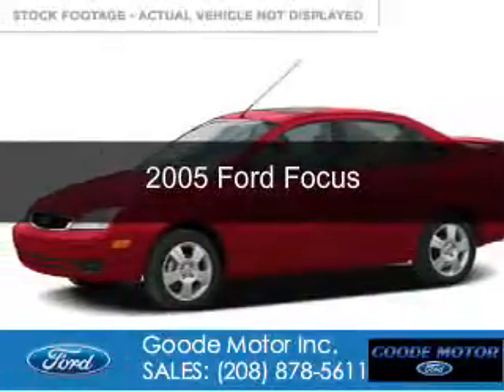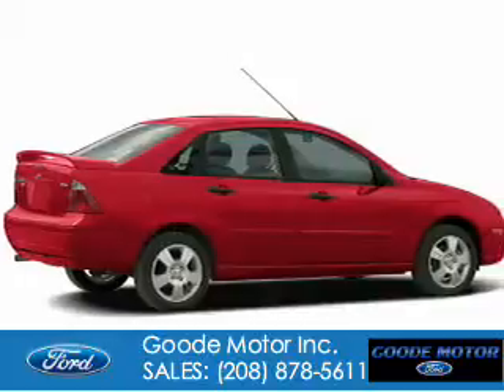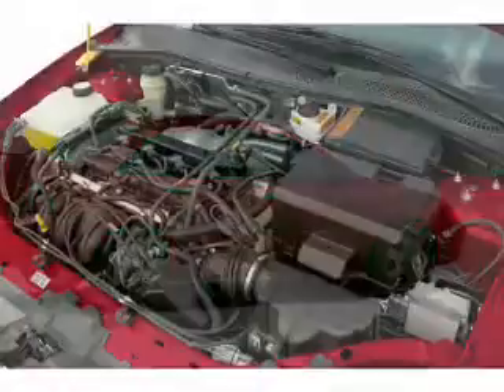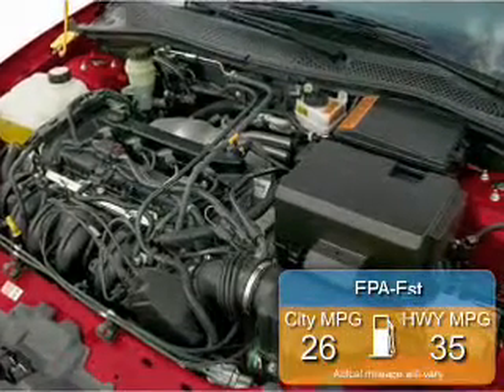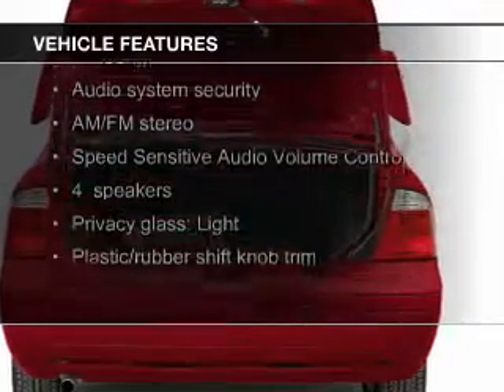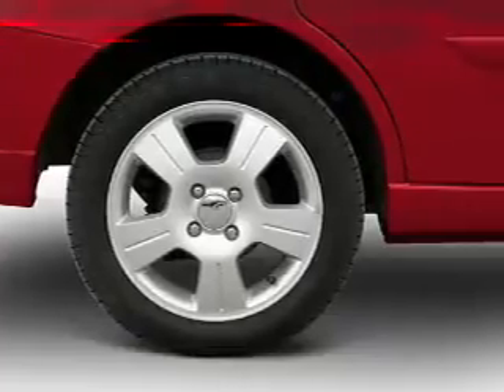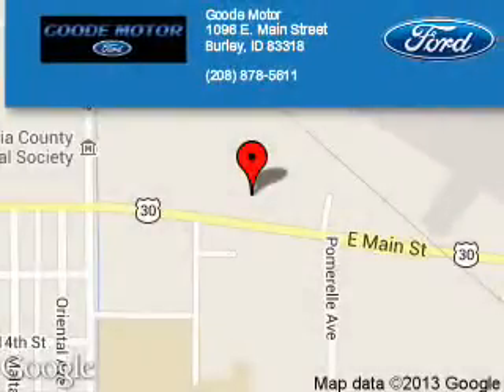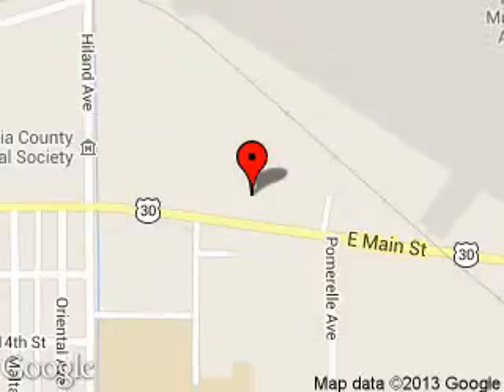2005 Ford Focus - Burley ID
Phone:
Year: 2005
Make: Ford
Model: Focus
Trim:
Engine: 2.0 liter inline 4 cylinder 16 valve
Transmission: 4-Speed Automatic
Color: Green
Mileage: 93981
Address:
1096 E MAIN ST